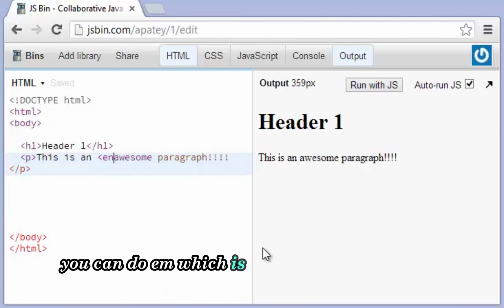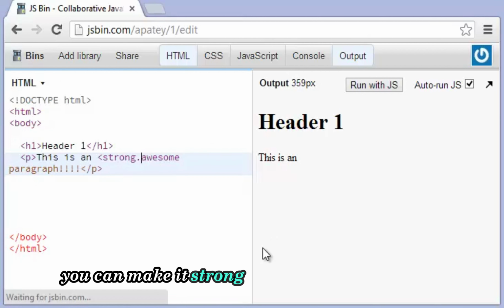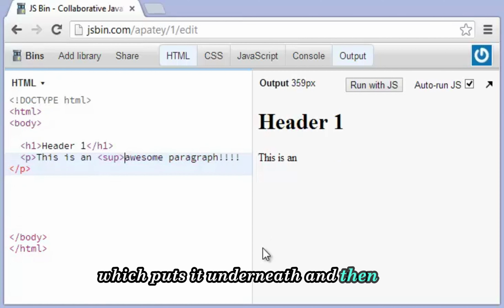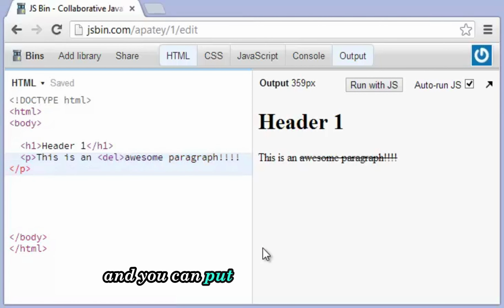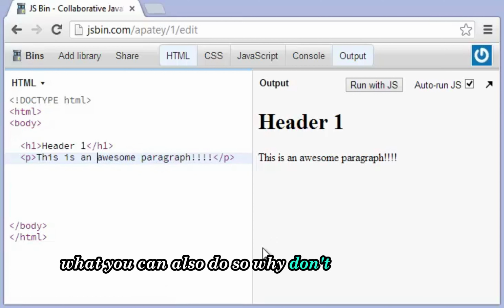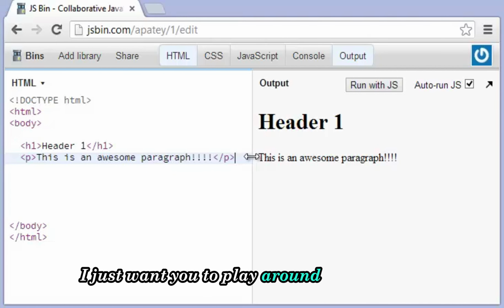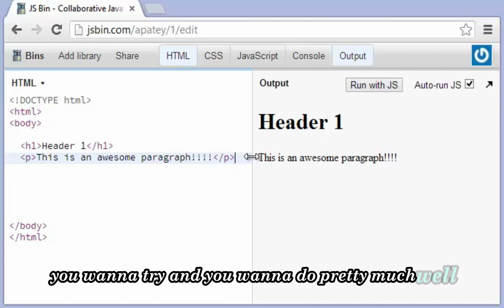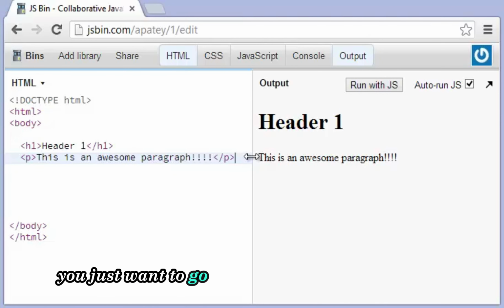html tutorial Lesson 8 - More tags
html tutorial Lesson 8 - More tags |  @mrranshika